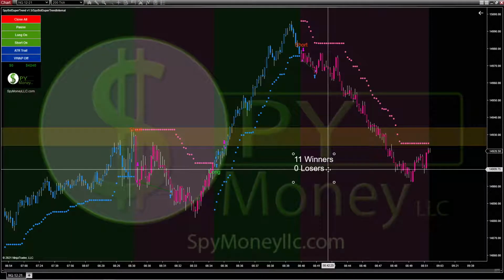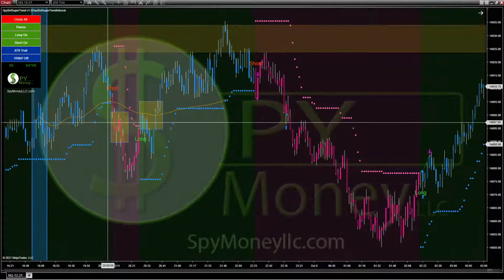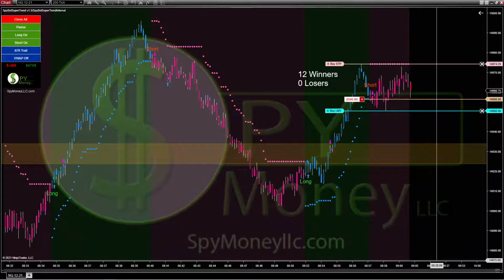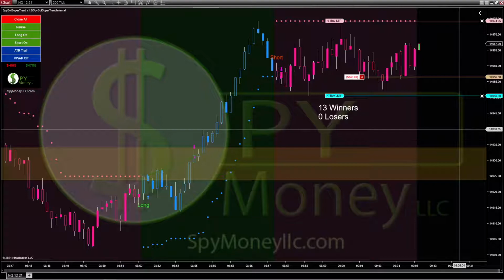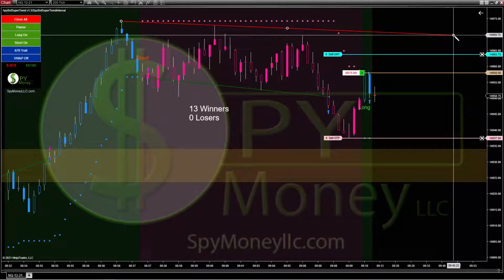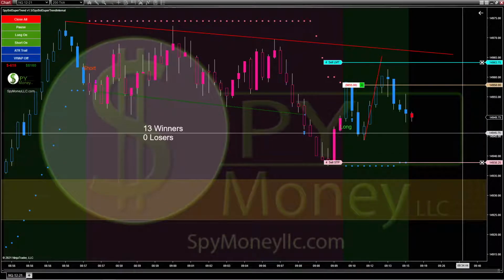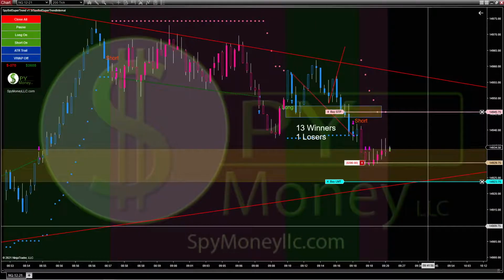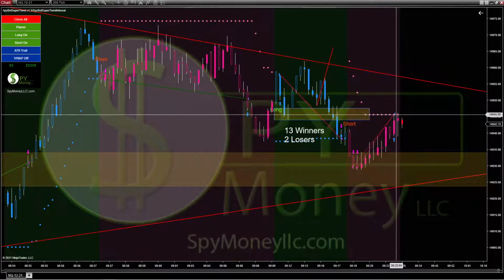Up over $5000 overnight | SpyBot SuperTrend Live